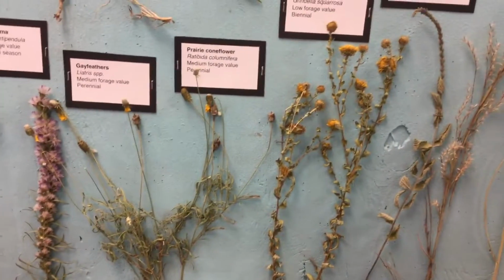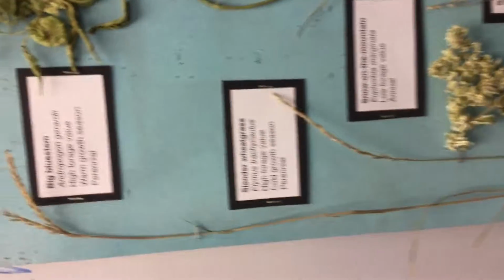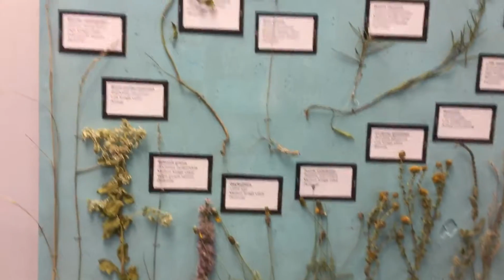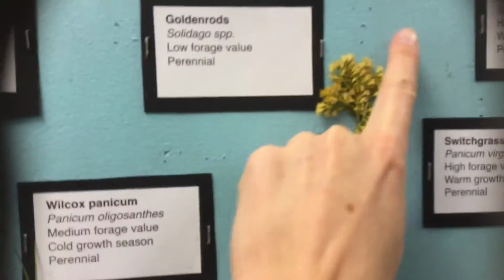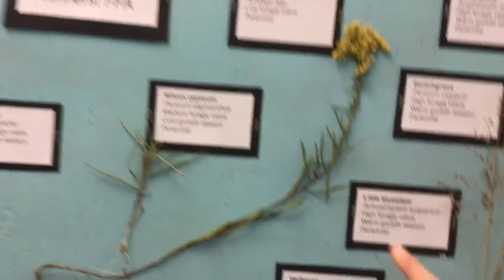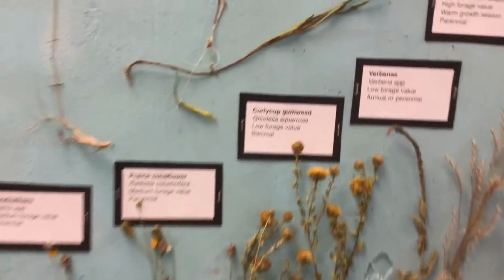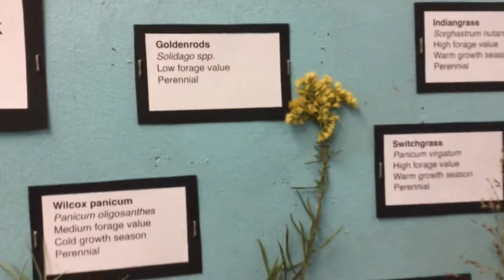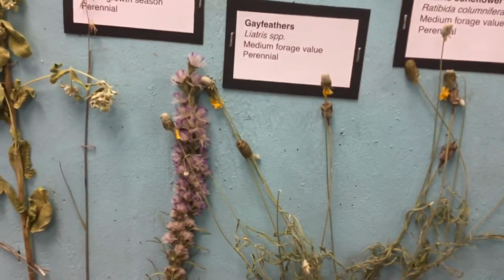Differences in Forbs and Grasses for Pollinators